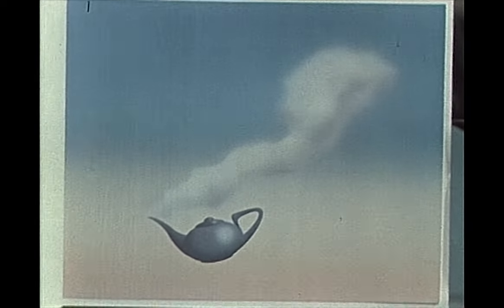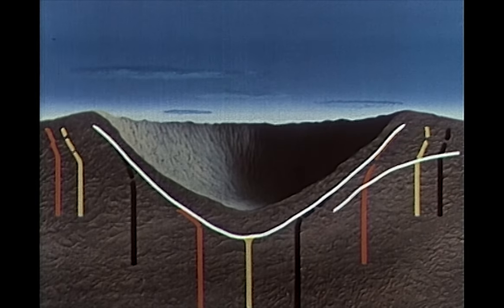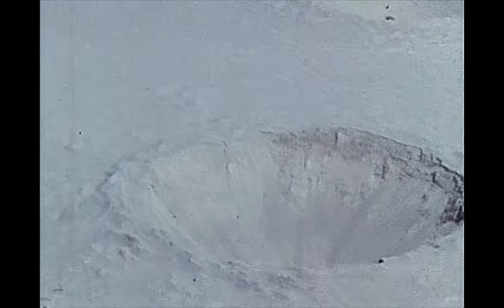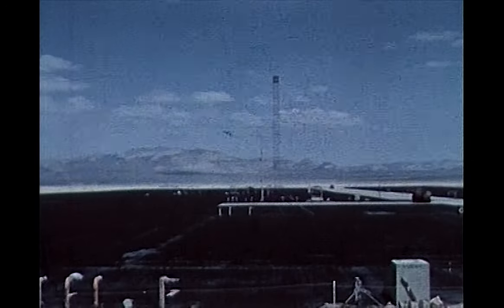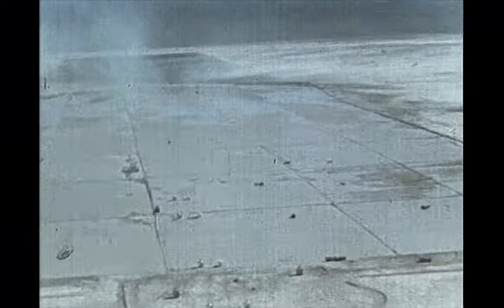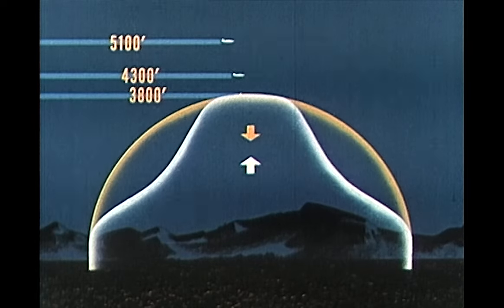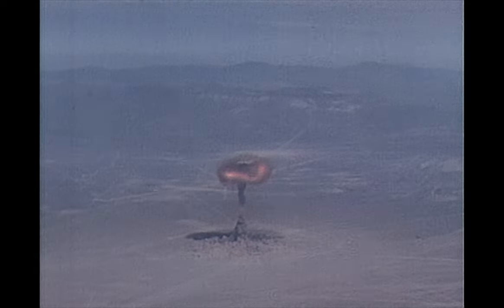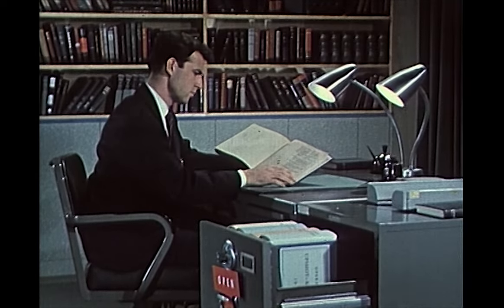Operation Teapot Military Effect Studies (Color Version) (1955) atomic bomb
All Operation Teapot Military Effect Studies are B&W version from Youtube
This is color version of Operation Teapot Military Effect Studies.
Operation Teapot was a series of fourteen nuclear test explosions conducted at the Nevada Test Site in the first half of 1955.